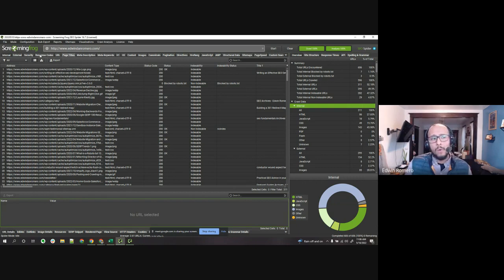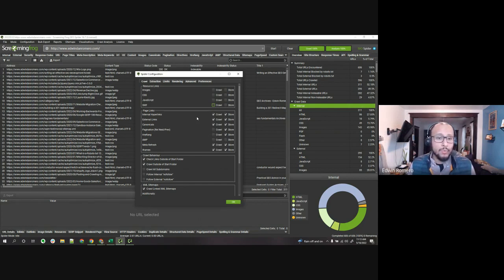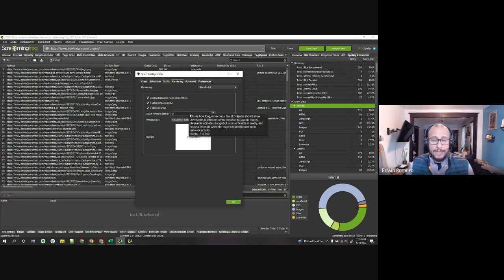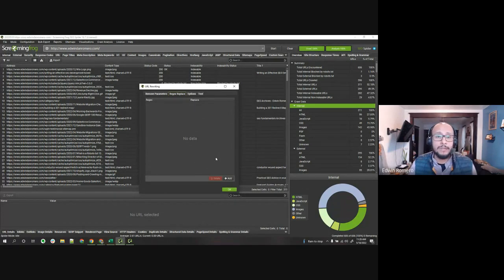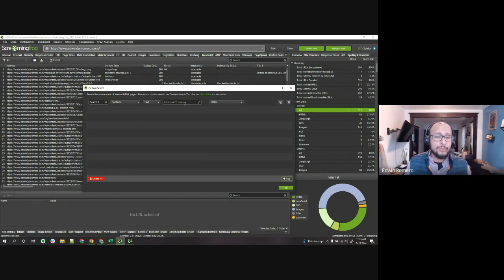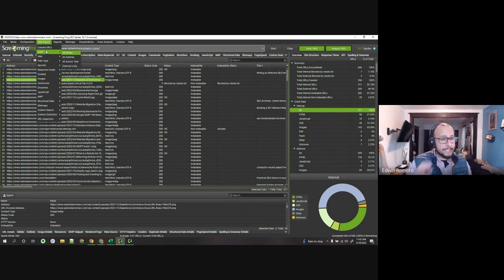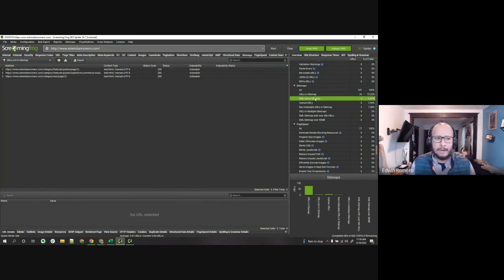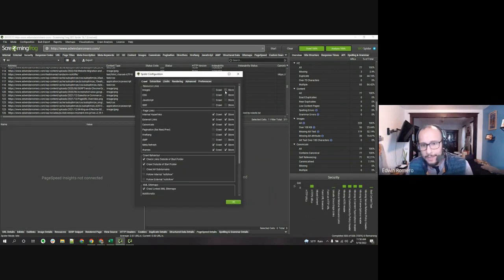Screaming Frog Walk-Through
I want to walk through the various features found in the paid / licensed version of Screaming Frog, an SEO web crawler.

Find out which features I use on a regular basis as well as how you may want to integrated Screaming into your workflow.